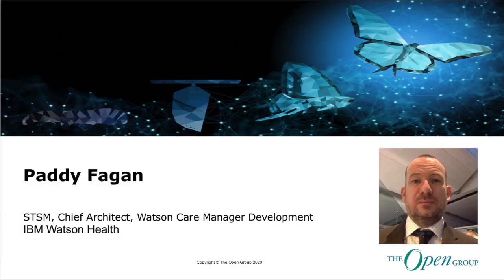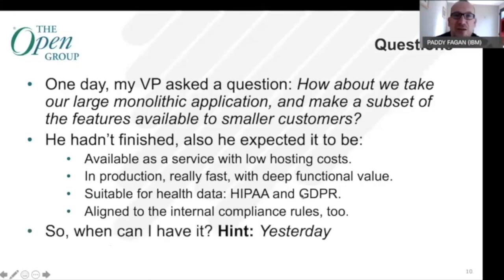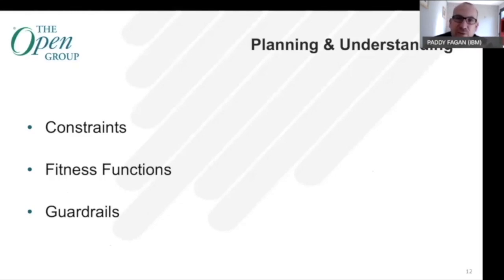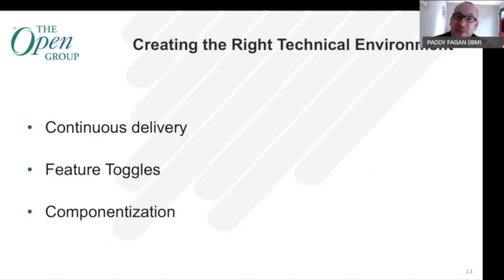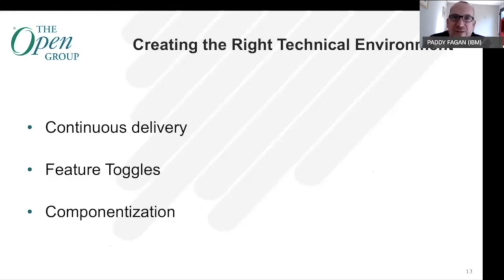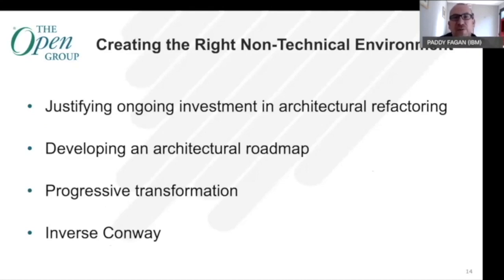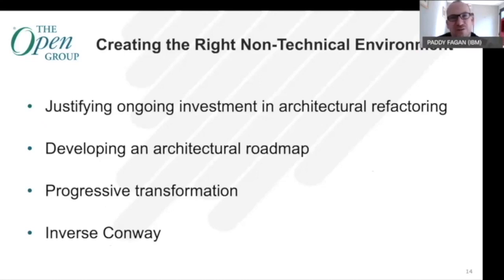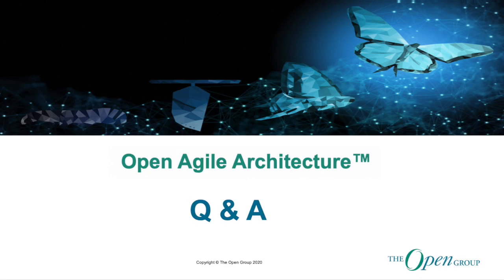How Open Agile Architecture™ Practices Can Guide 'as a Service' Transformation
Open Agile Architecture™, a Standard of The Open Group, offers an approach to architect at scale with agility. It provides guidance and best practices for Enterprise Architects seeking to transition into agile and digital contexts.

The presenter will use a SaaS example to illustrate how Open Agile Architecture practices, such as Continuous Architectural Refactoring, can guide “as a Service” transformation

Speaker: Paddy Fagan, STSM, Chief Architect, Watson Care Manager Development, IBM Watson Health.
Paddy is an expert in the architecture and design of enterprise business applications. working across SaaS and on-premise solutions in healthcare and government.